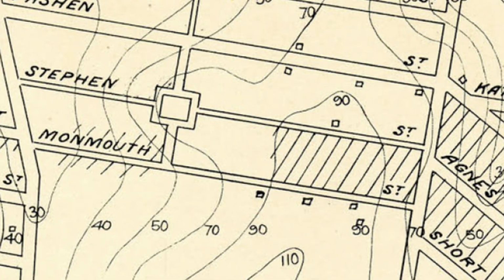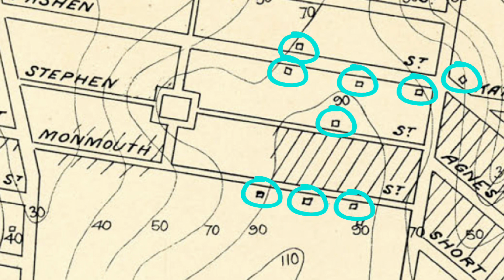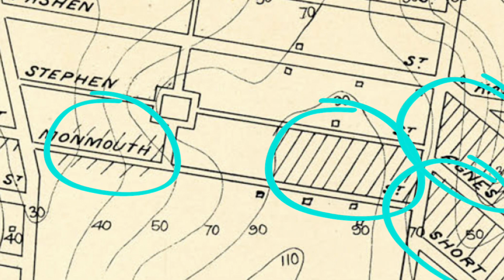BTP Video #272 - How to date a pre-1911 house - Part 2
DESCRIPTION 💬 This week we dive into the sewerage-related resources, being the 1911 contour map, the surveyor's field books and the detail plans. More specifically, we look at what these resources are/how you can use them to narrow down your construction date range, which direction to run in to find them, and some tips to help you use them ... to help in your quest to piece together the history of the house and hence, work out whether it is pre 1911 - Team BTP

QUESTION ANSWERED 🙋🏻 – How can I use sewerage-related resources like the 1911 contour map, surveyor's field books, and detail plans … to narrow down the construction date on a house?

WHAT NEXT 🤔 – If you want to know more about this or related topics, check out the Pre-1911 playlist.

KEY MOMENTS:
0:00 Introduction
0:45 Overview of the sewerage-related resources
0:53 What are these 3 resources/why were they created
7:17 Where to find the resources
9:41 Tips for using the 1911 contour map
11:54 Tips for using detail plans
13:35 Tips for using the field surveyors' books
14:54 Outro
14:57 Disclaimer